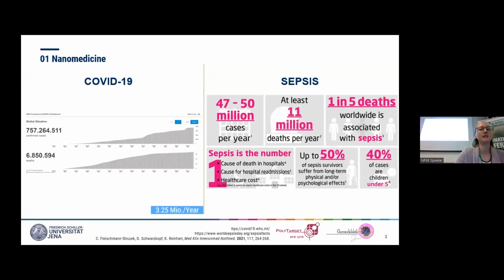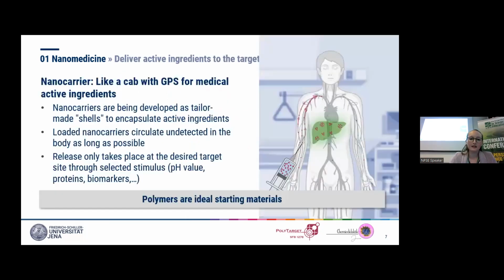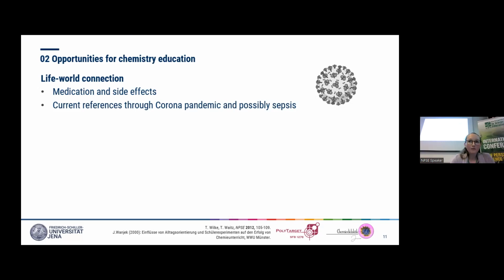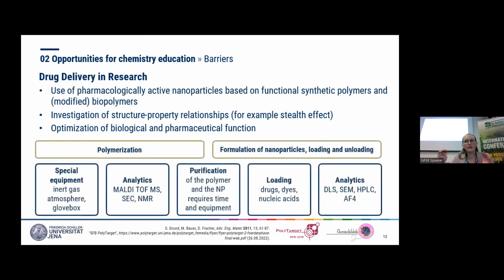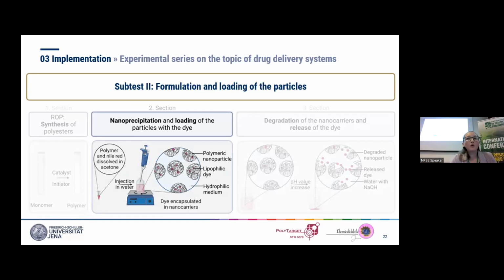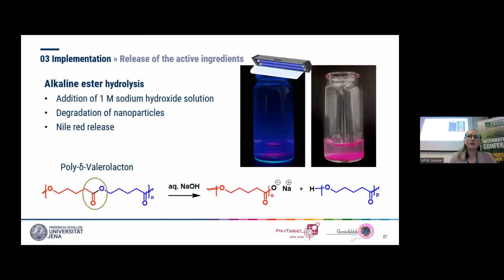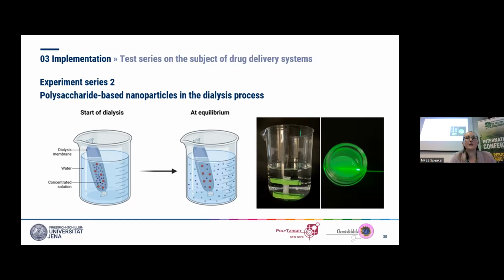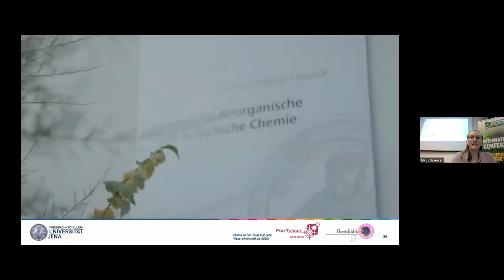Antonia Fruntke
From current research to chemistry education: Preparation of polysaccharide-based nanoparticles by dialysis